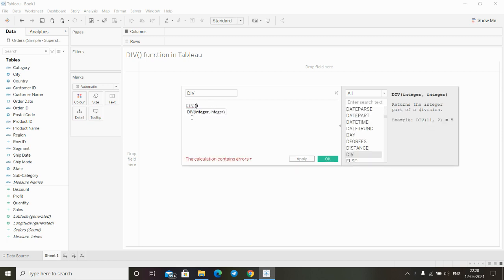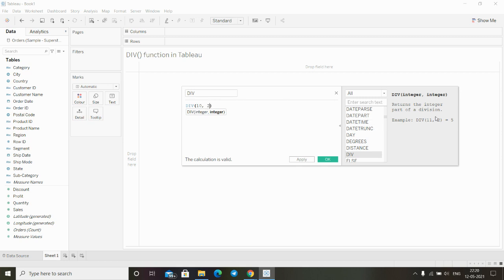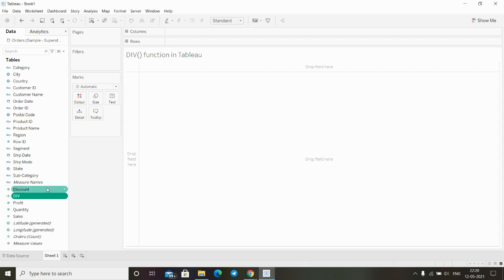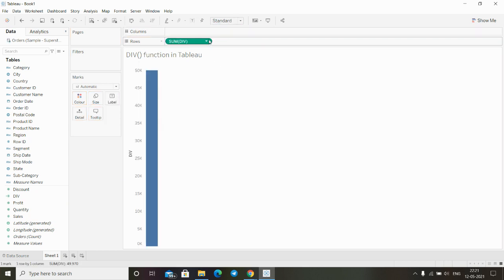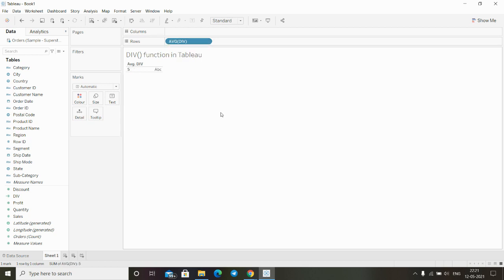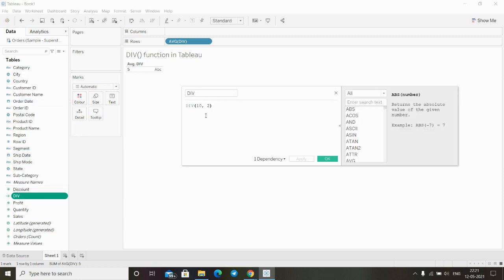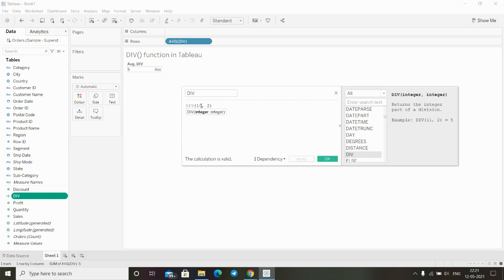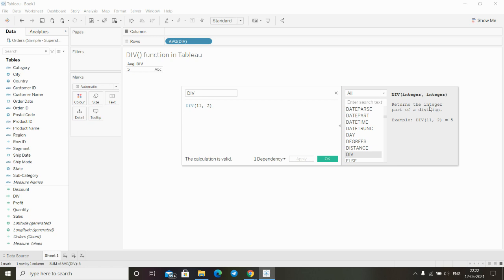Mastering Tableau's DIV Function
If you're looking for an answer to the question, "What is the DIV function in Tableau?" then you're in the right place! In this video, we'll explain what the DIV function is and how it can be used to restore data errors in Tableau.